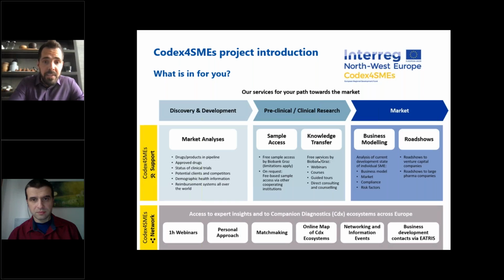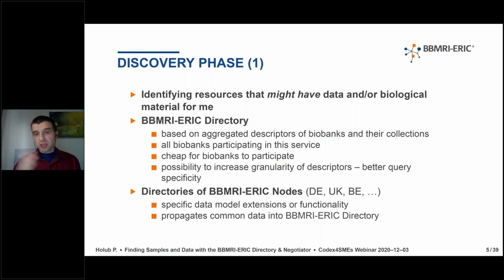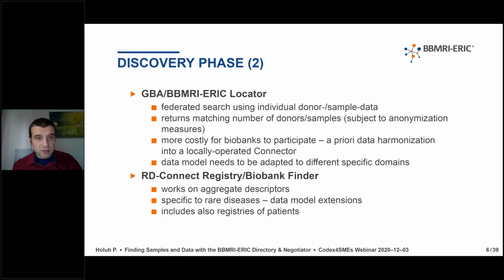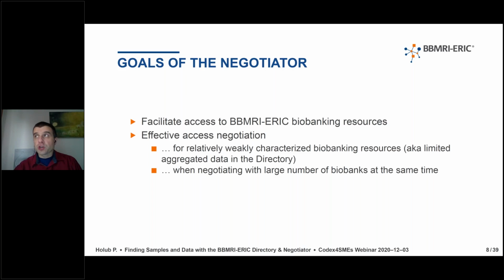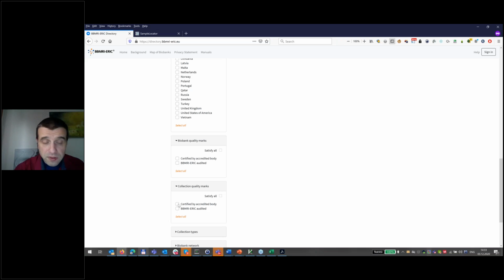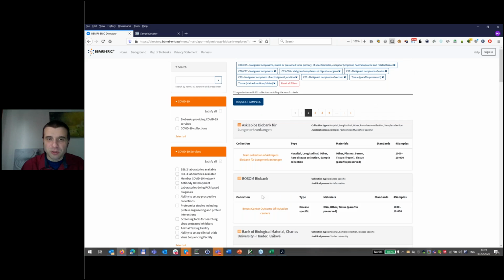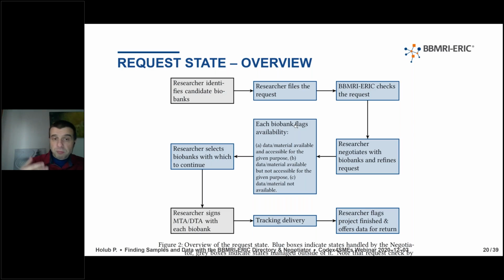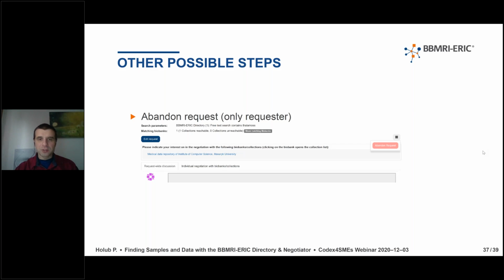CODEX4SMES WEBINAR ON FINDING SAMPLES AND DATA WITH THE BBMRI-ERIC DIRECTORY & NEGOTIATOR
During this webinar, BBMRI-ERIC’s IT & Data Protection Manager Petr Holub will demonstrate how to find samples from over 600 biobanks across Europe – and now beyond – via our Directory. Then he will explain how to send sample requests to multiple biobanks using our Negotiator tool.